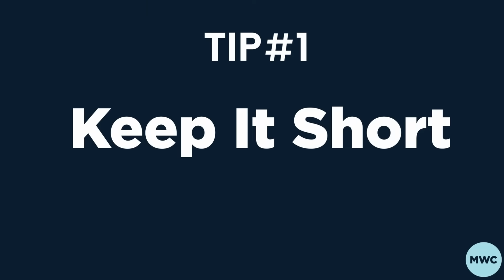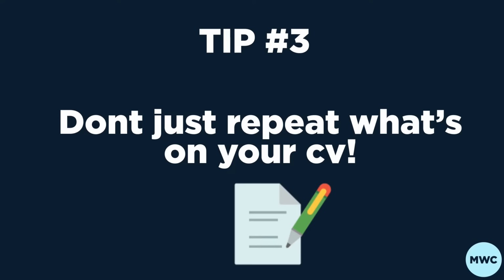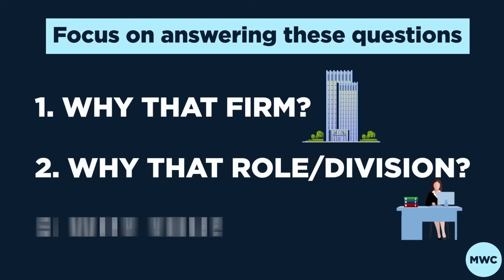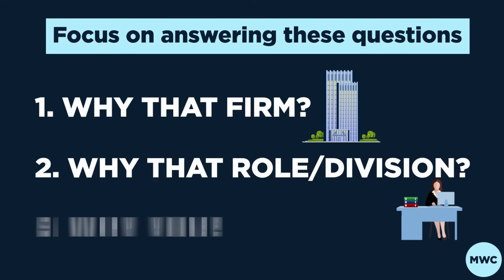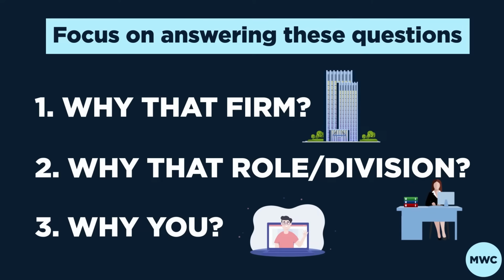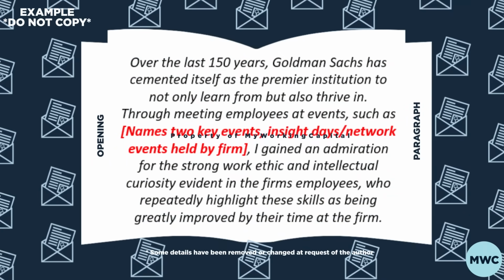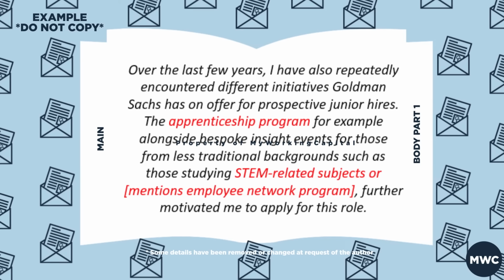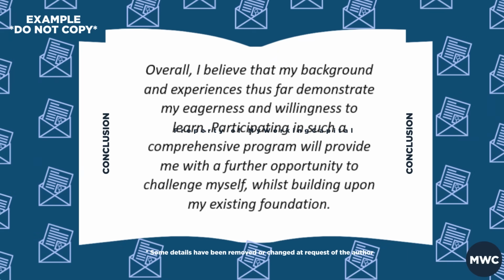Successful Goldman Sachs Cover Letter! (Investment Banking Cover Letter) With REAL EXAMPLES 2020!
How to write an investment banking cover letter? Applying for internships? Applying to Goldman Sachs and want help writing your Goldman Sachs cover letter? WATCH THIS!

Help us reach our goal of helping over 10,000 students by sharing this clip!

Interested in reading? Check these out!
1. The Power of Ritual
2. King of Capital (The Story of how Blackstone became what it is today)
3. History of Money
4. Why Nations Fail: The Origins of Power, Prosperity and Poverty
5. The Money Machine: How the City Works
6. The Game: How the World of Finance Really Works
7. What It Takes: Lessons in the Pursuit of Excellence